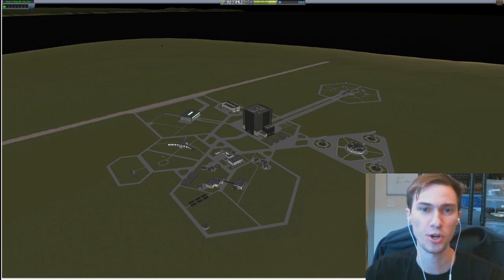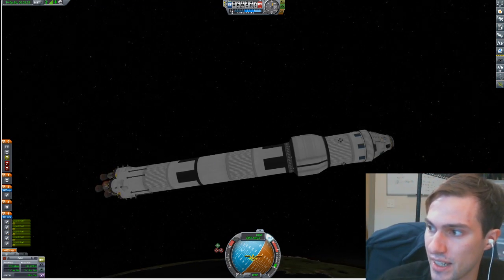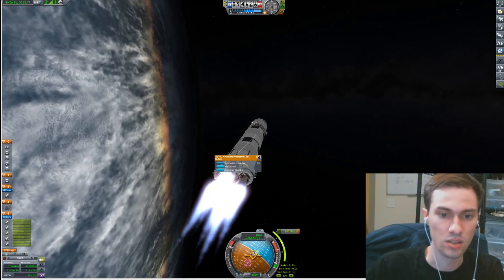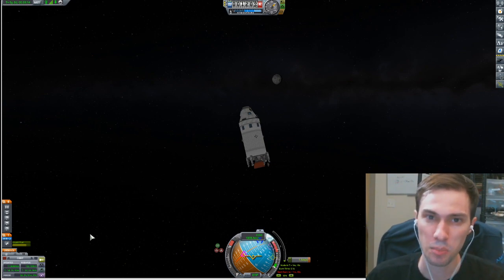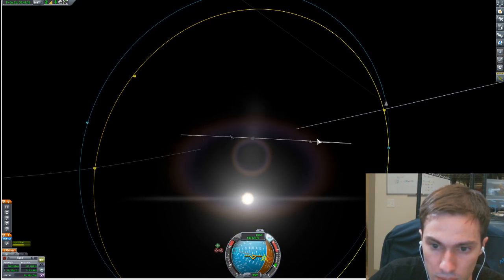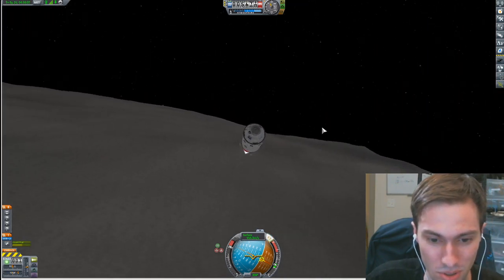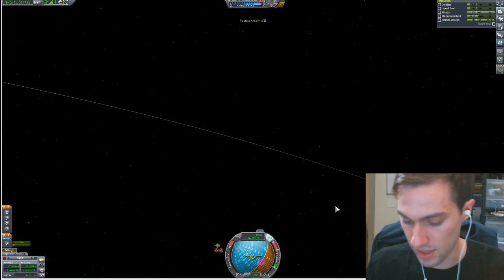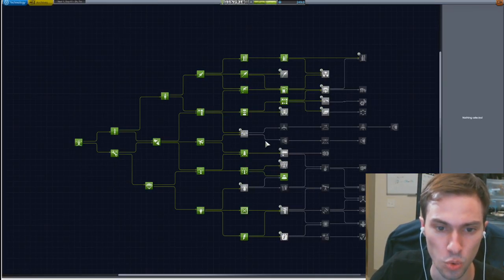Kerbal Space Program: Career Mode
KSP stream! Come join as we unlock the tech tree step by step.